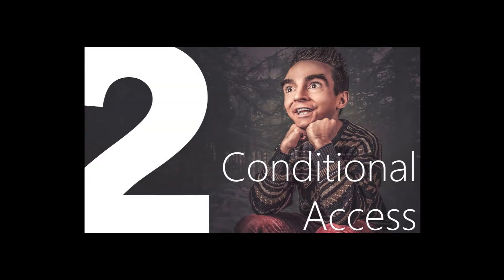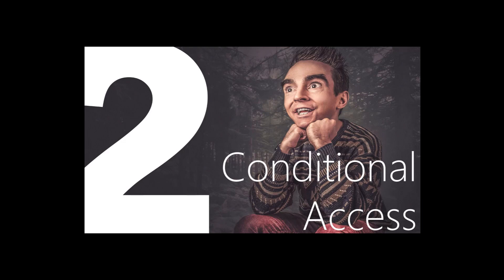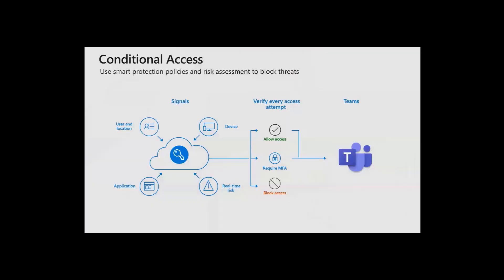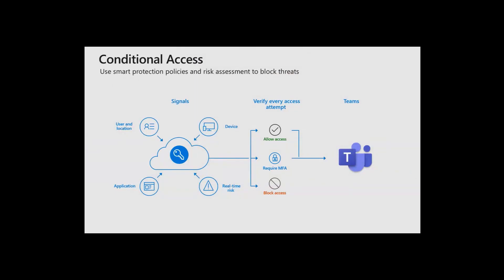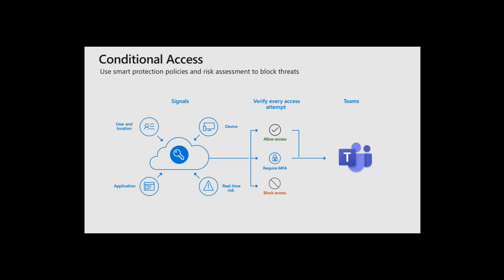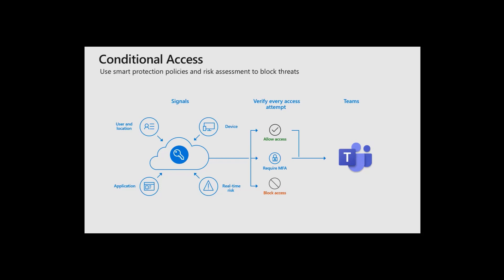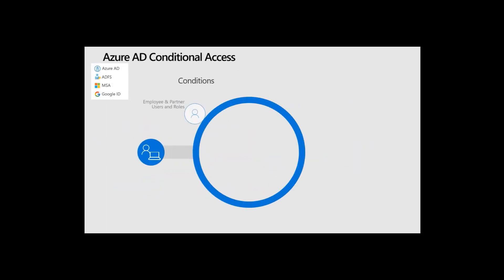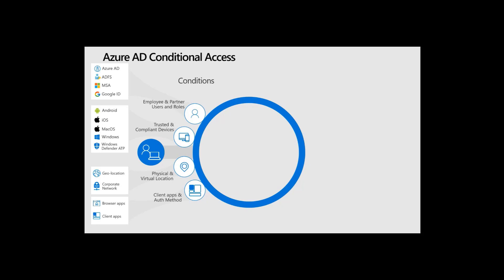Teams Tuesday May2020 Tip 4 What to do When MFA is Enabled